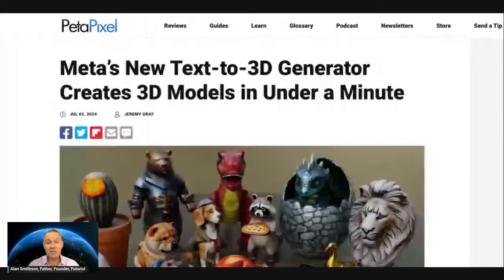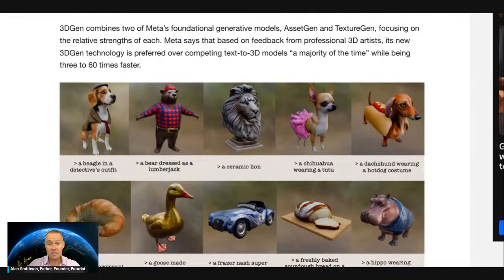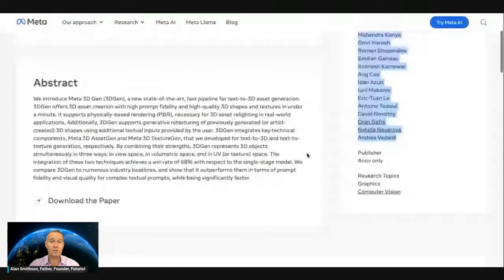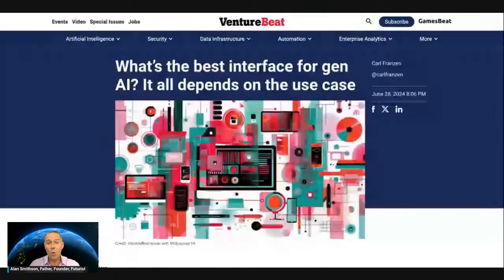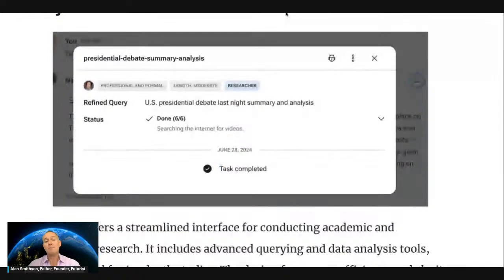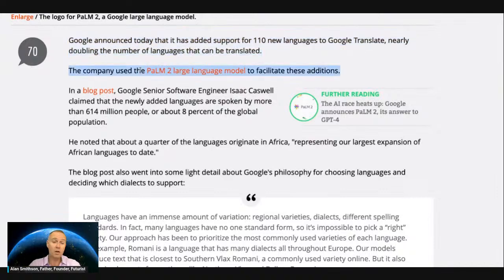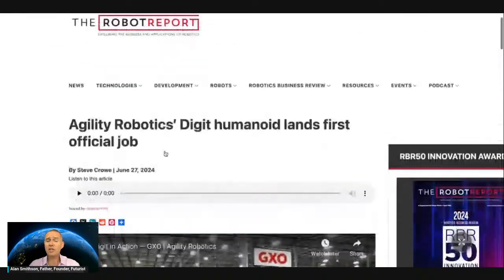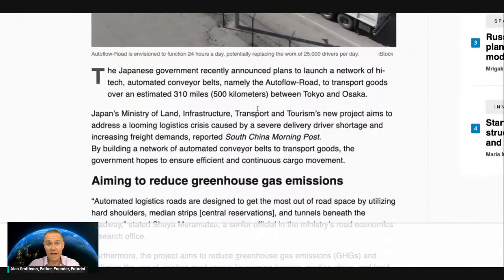JULY 3, 2024 - Daily Technology News with Alan Smithson